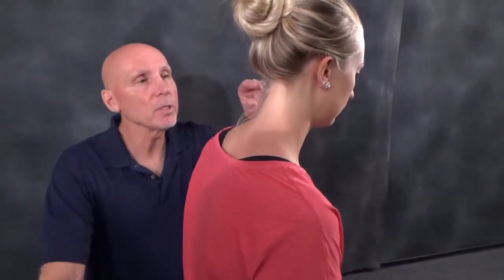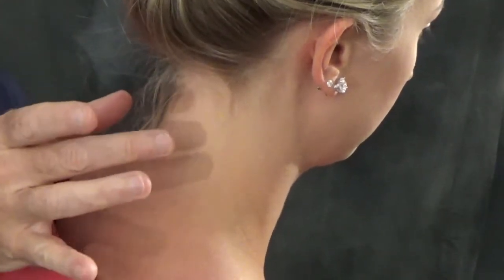Examination Basics - Lower Cervical Extension